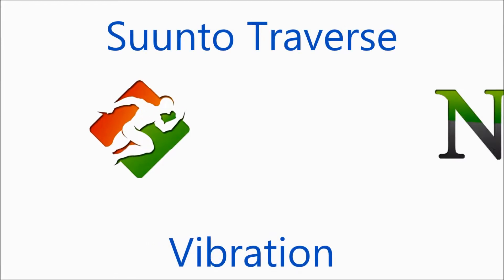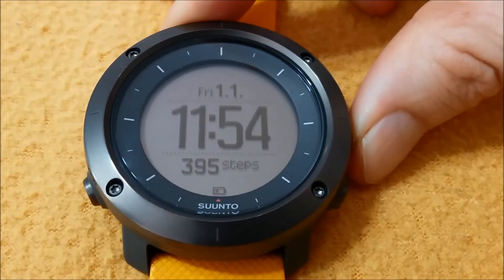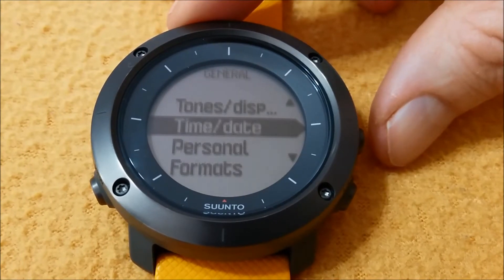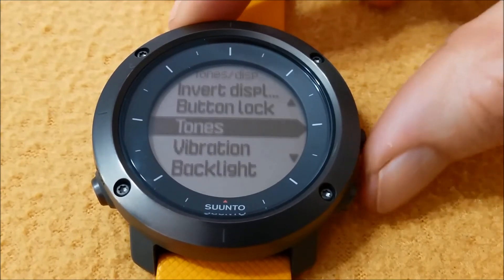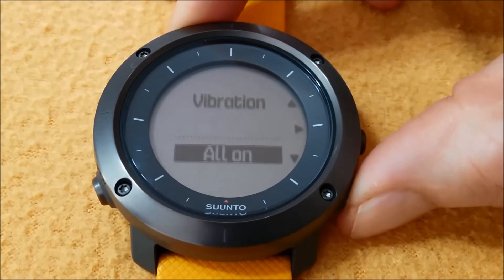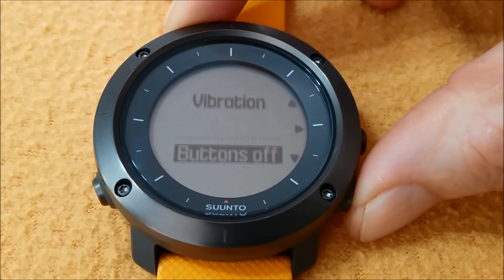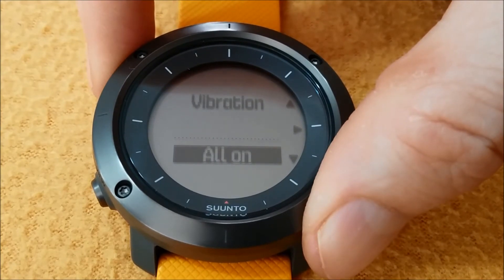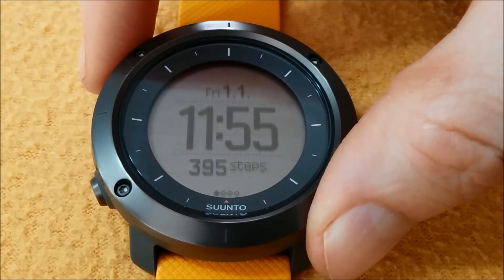Suunto Traverse - Vibration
Suunto Traverse
Suunto Smart Belt